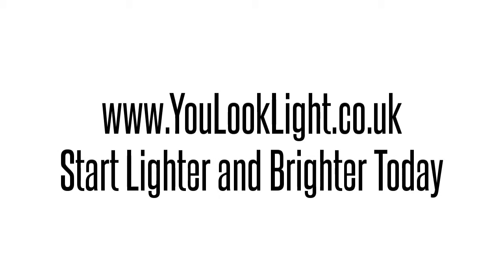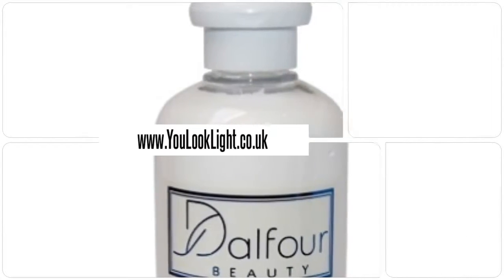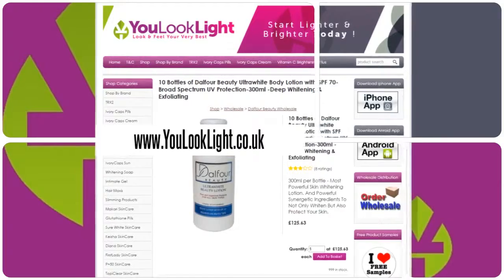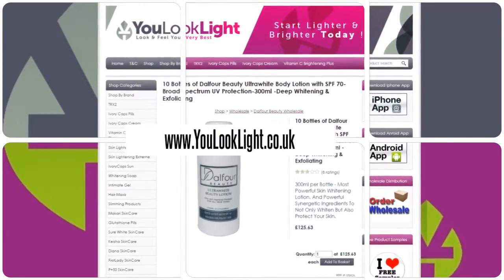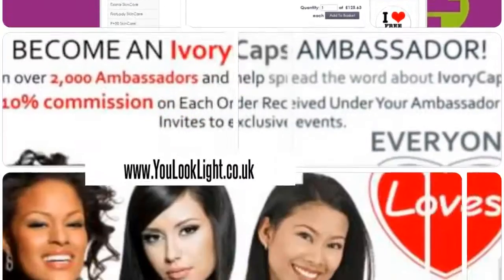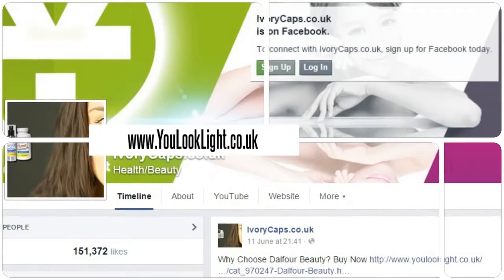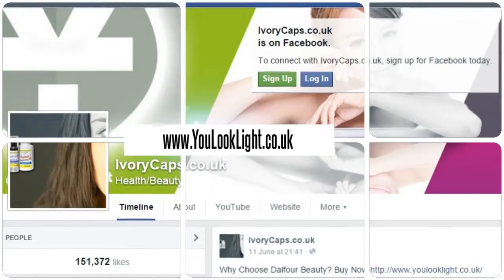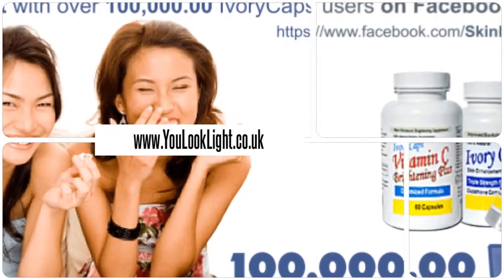10 Bottles of Dalfour Beauty Ultrawhite Body Lotion with SPF 70-Broad Spectrum UV...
10 Bottles of Dalfour Beauty Ultrawhite Body Lotion with SPF 70-Broad Spectrum UV Protection-300ml -Deep Whitening & Exfoliating
Dalfour Beauty Whitening Creams were formally sold as "St. Dalfour" but have now been re-branded to avoid confusion with the French gourmet food company.
- 10pcs of 300ml Bottles
- SPF 70 lotion is Labeled as SPF50+ to comply with FDA requirements
- Dalfour?s Beauty most powerful skin whitening lotion.
- Contains ten powerful synergetic ingredients to not only whiten but also protect your skin.
- Contains Alpha-Arbutin, a powerful safe and natural plant extract that prevents the formation of melanin.
- Papaya extract use natural enzymes to remove dead and keratinized skin cells.
- Broad spectrum of UVA and UVB protection
INGREDIANTS:
Direction Of Use:
Wash the affected area gently with warm water and a washcloth, then apply the lotion. Repeat twice per day or as needed.